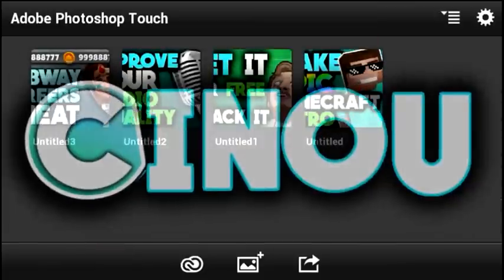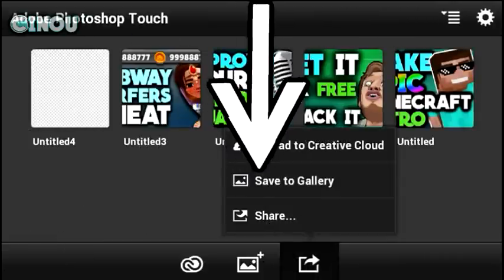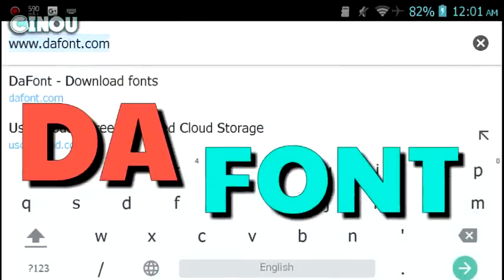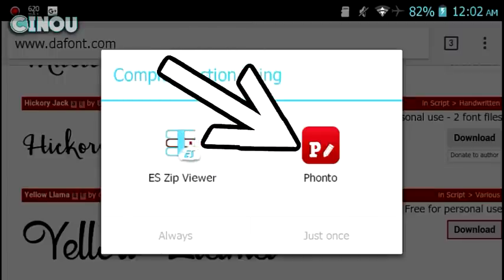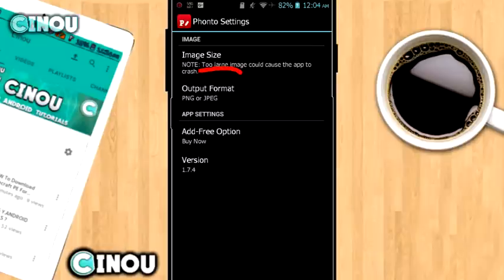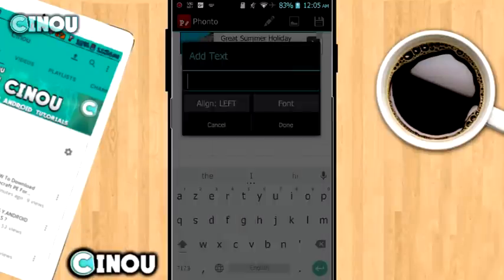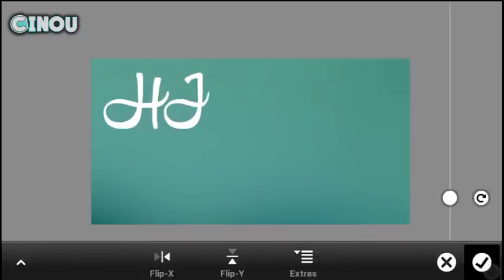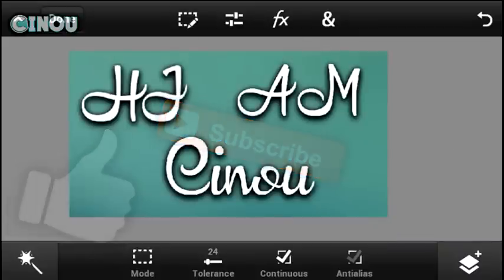How to Install Custom Fonts To Photoshop Touch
________________|Music|_____________
 ___________Need Help ?__________________
*i have 16 year old and i am makeing lote of money
 not from youtube only
Sign in for free + make money now !
- Cinou ✳